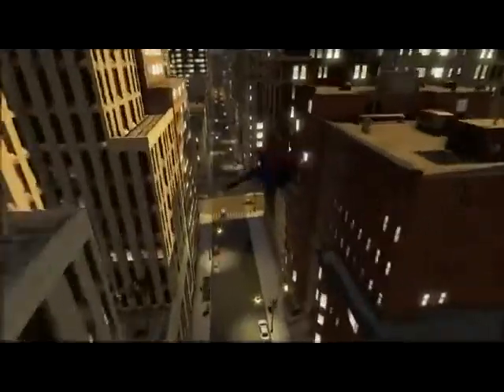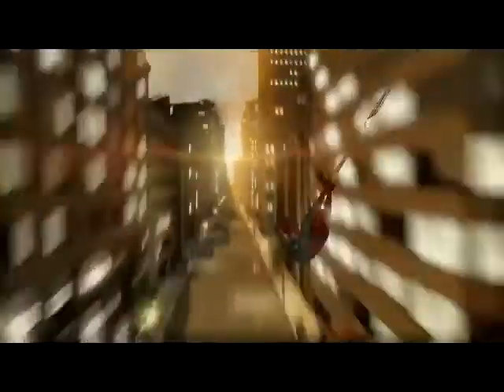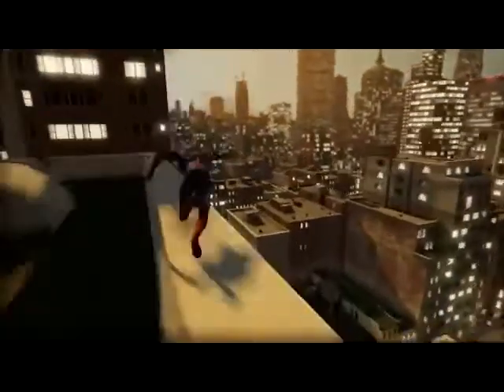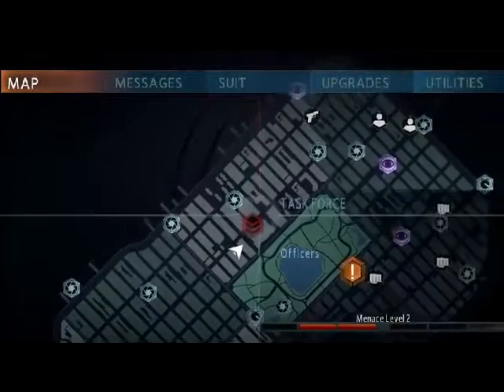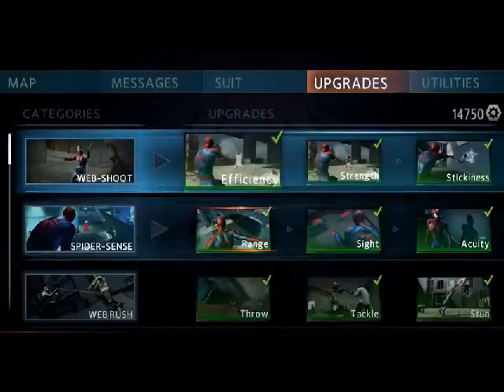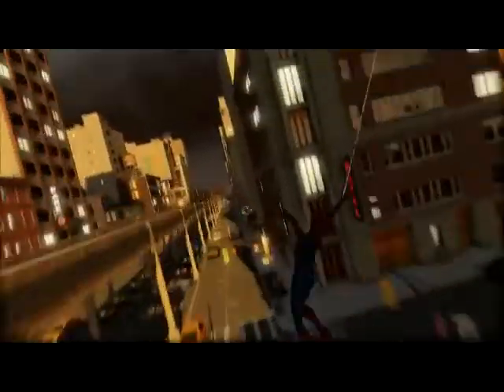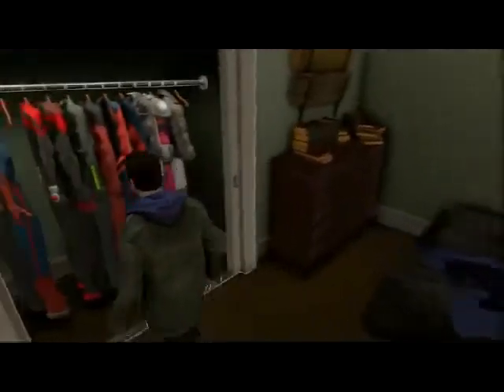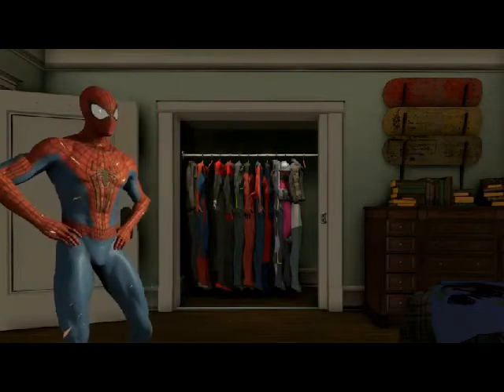My Thoughts On The Amazing Spiderman 2 Gameplay Walkthrough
Here is the video were I give my personal thoughts on the new gameplay trailer for the amazing spiderman 2 trailer demo